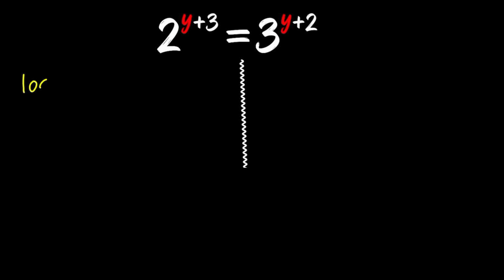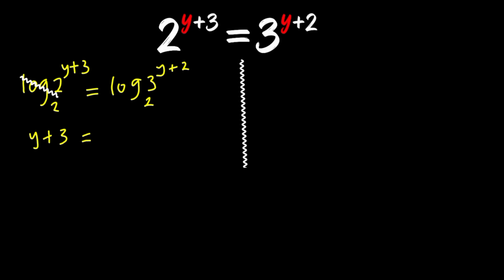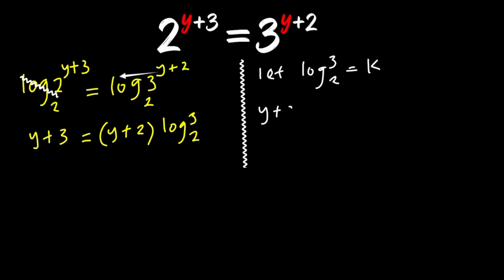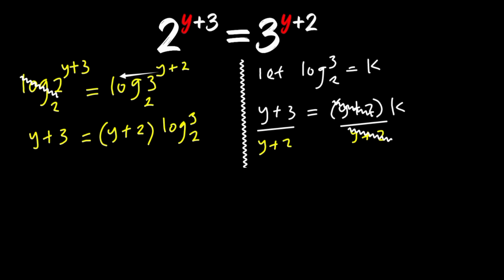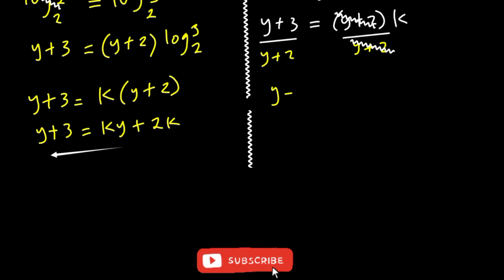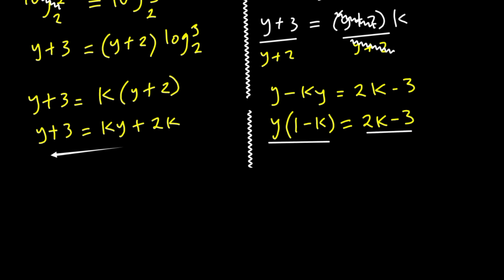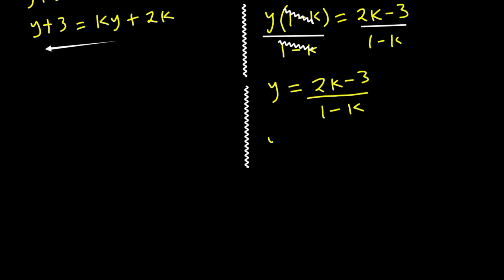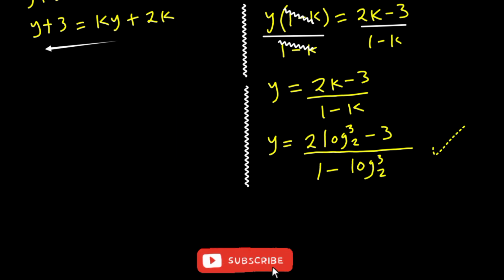Tricky Exponential Equation | 2^(y+3) = 3^(y+2)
Tricky Exponential Equation | 2^(y+3) = 3^(y+2) | Math Olympiad.

This nice exponential equation features two different prime bases raised to linear algebraic exponents.

Because the bases share no common factors, solving this problem requires a clever application of index laws and logarithmic manipulation to cleanly isolate the variable.

In this video, we break down the step-by-step logic. By splitting the exponents and grouping the variable terms together.